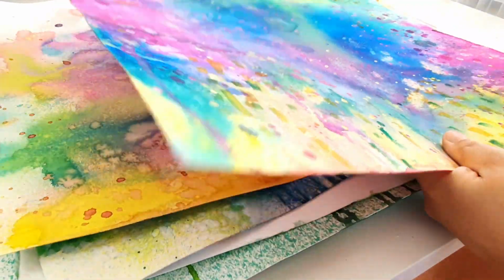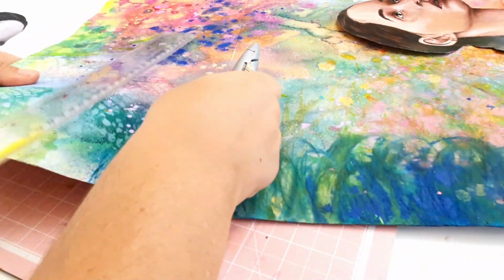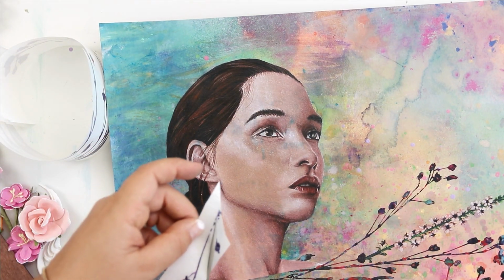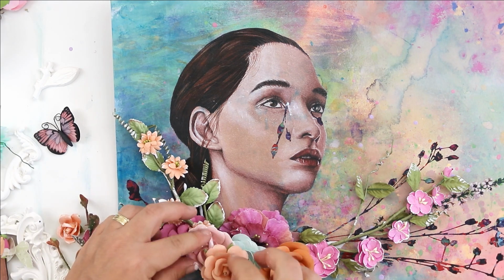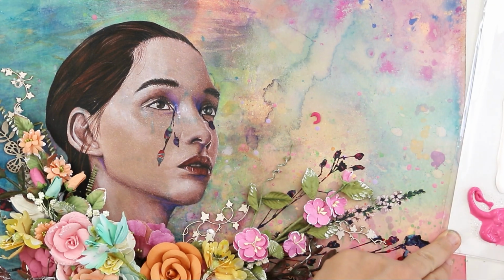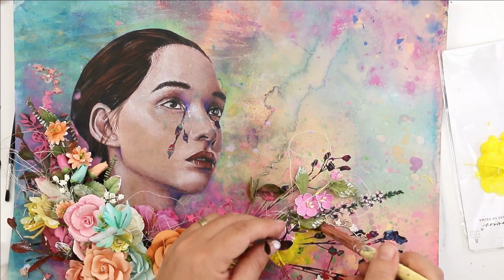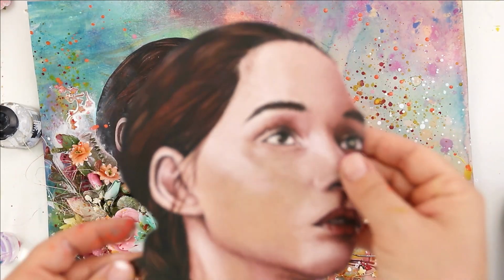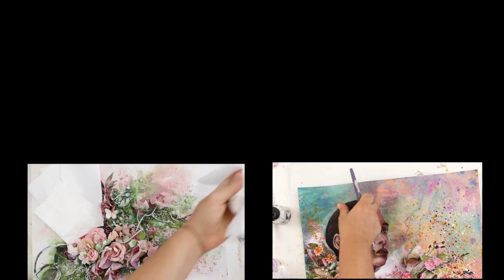See what happens when YOUR ART takes the LEAD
Taking the passive creative approach is unexpected,  can lead you to places you didn't plan and can teach you how to overcome mistakes in a creative way. check this video to learn more about it and see how I have created my mixed media portrait.

Prima Marketing Art Basics Soft Matte Gel, 8.5-Ounce, Transparent

Daler Rowney FW Artists Acrylic Ink 29.5 ML Pot – White

Daler-Rowney FW Fluorescent Acrylic Ink – pink

Daler-Rowney FW Artists' Ink Brilliant Yellow .